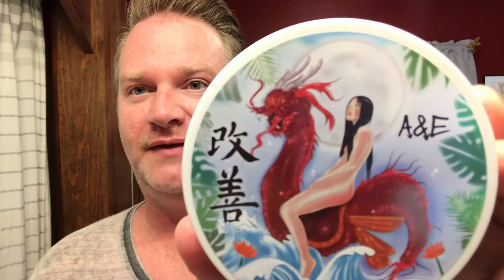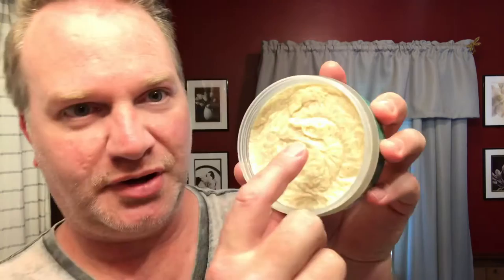Is This Hype Monster Worth All of the Publicity? Kaizen by Ariana and Evans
Can this soap possibly live up to the incredible hype? Watch to get my take on it.